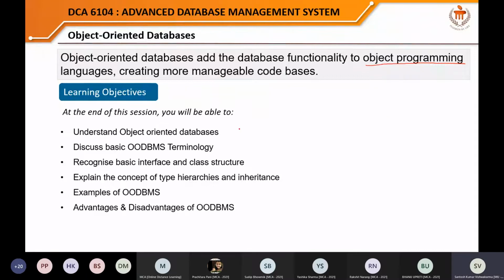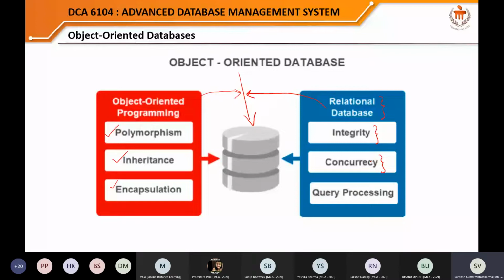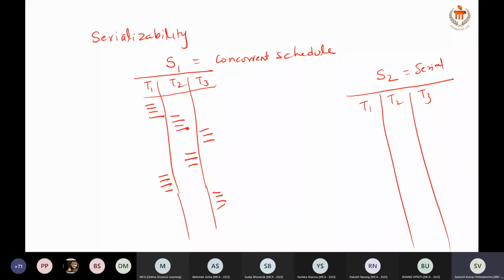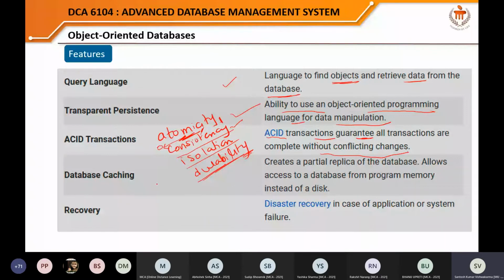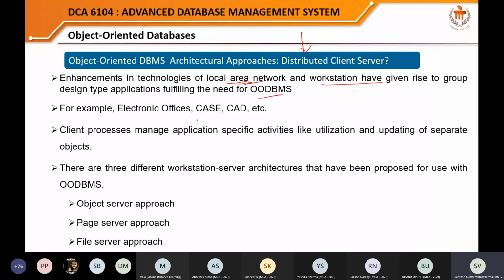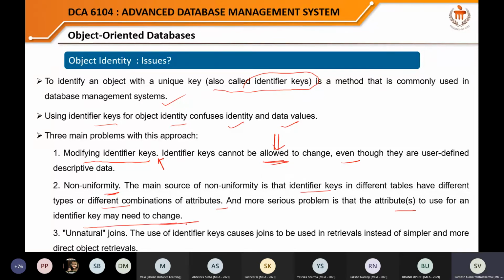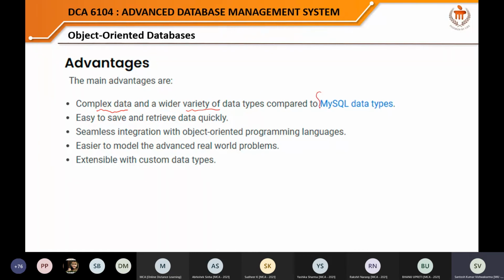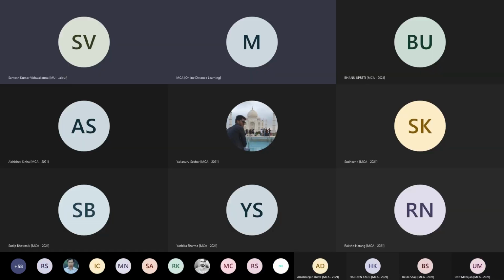Object Oriented Database | Advance Database Management System (In English & Hindi)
Advance Database Management System # MCA object oriented database
MCA or MBA Full course full lecture recorded class
Object Oriented Database | Features | Distributed Client Server | architectural Approach